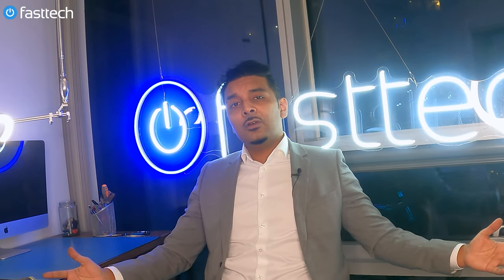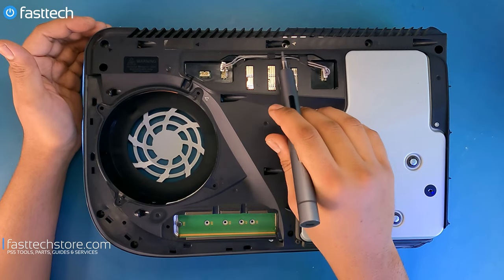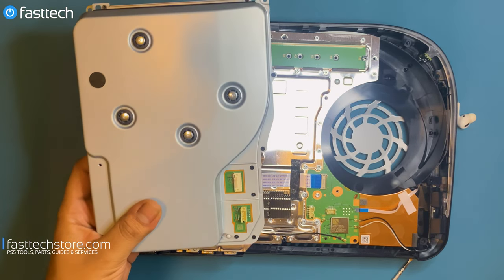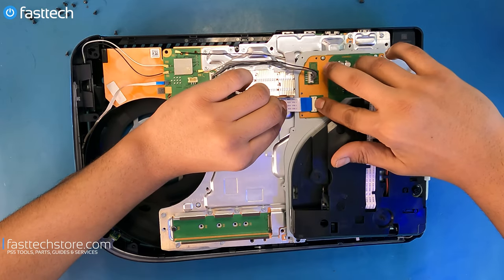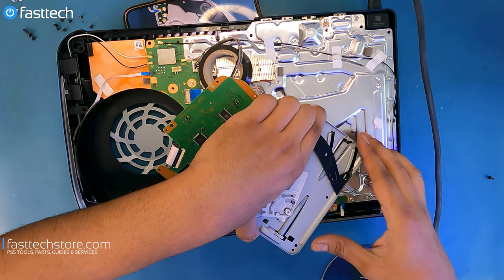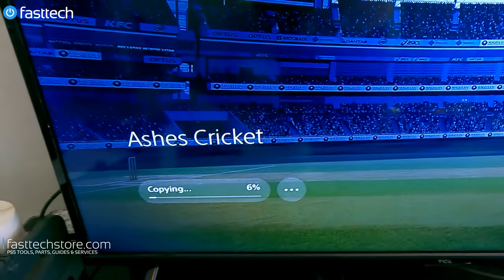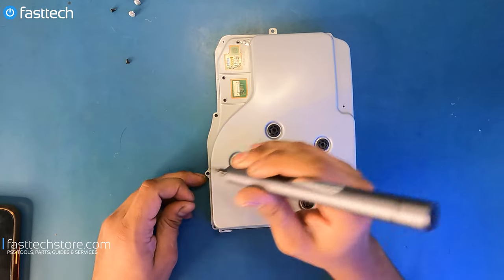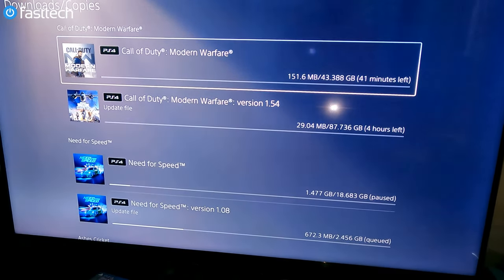PS5 Disc Drive Realignment Guide (Grinding Noise / Not Taking In Discs)